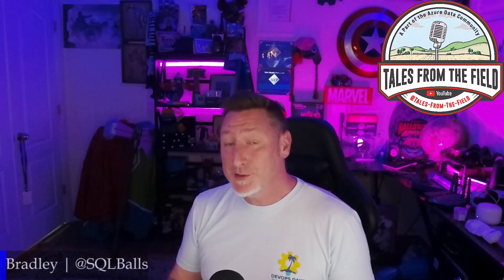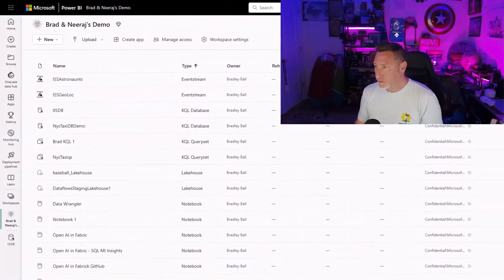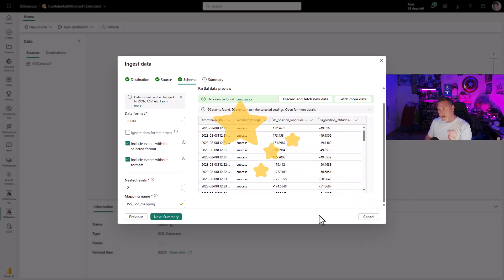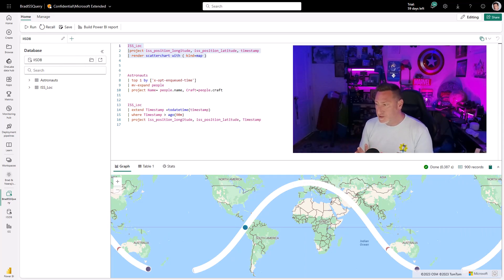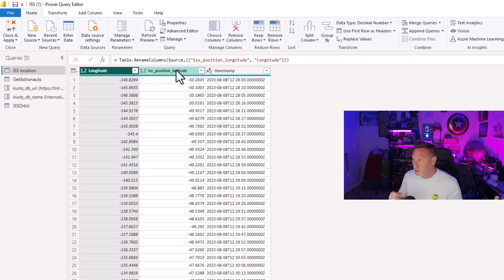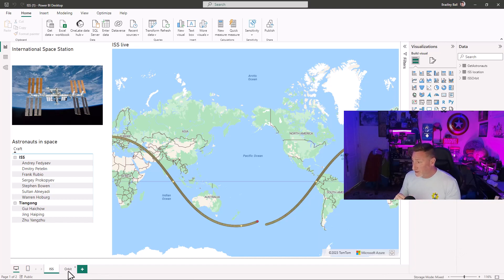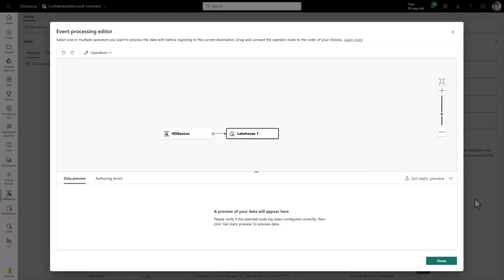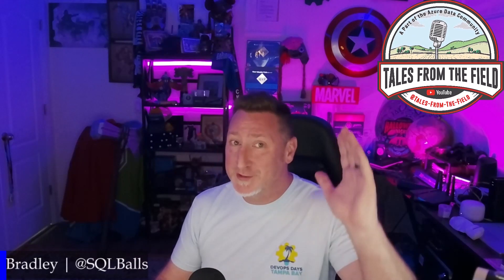Real-time Tracking the International Space Station with Microsoft Fabric Part 2!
Do you want to learn how to use LogicApps to collect and analyze real-time streaming data from an API ? Do you want to see how to transform the data into a reportable format and visualize it in PowerBI with MicrosoftFabric? Do you want to track the geo-location of the InternationalSpaceStation (ISS) as it orbits the Earth? If you answered yes to any of these questions, then this video is for you!

Join @SQLBalls  as he walks us through the second part of his tutorial on how to use Logic Apps to collect real-time streaming data from an API. He shows us how to use Azure Data Factory to alter the streaming data and ETL it into a reportable format. He also shows us how to use Power BI to create a dashboard that displays the geo-location of the ISS on a map. He explains the steps and the logic behind each process, and provides tips and tricks along the way.

This video is a great resource for anyone who wants to learn more about Logic Apps, Microsoft Fabric, Power BI, and real-time streaming data. You will gain valuable insights and skills that you can apply to your own projects and scenarios. You will also have fun watching SQLBalls demonstrate his passion and expertise for data and technology.

So what are you waiting for? Watch this video now and join @SQLBalls  on his journey to track the ISS using Logic Apps, Microsoft Fabric, and Power BI!

Chapters
00:00 Introduction
01:04 The Road So Far
01:57 Demo - Ingesting & Formating Geo Location Data for the ISS
03:40 Demo - Ingesting & Formating Astronauts Data for the ISS
04:43 Demo - Required KQL Queries
05:11 Demo - Downloading and Fixing the Power BI Report on the ISS
07:32 Demo - Power BI Report Tracking the ISS
08:26 BONUS - TALES FROM THE FIELD USER QUESTION & ANSWER
10:05 Review and info

Real-time Tracking the International Space Station with Microsoft Fabric! MicrosoftFabric Part 1

Stream real-time events from a custom application to Microsoft Fabric KQL Database for real-time reporting